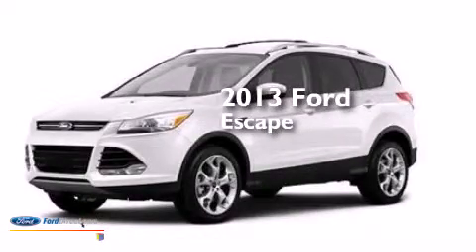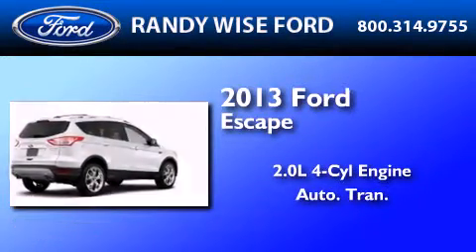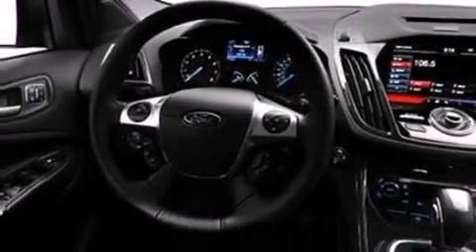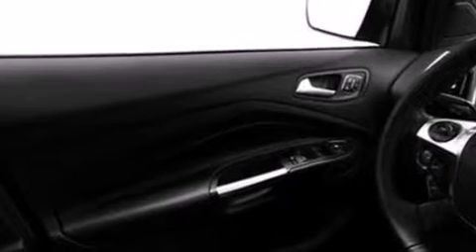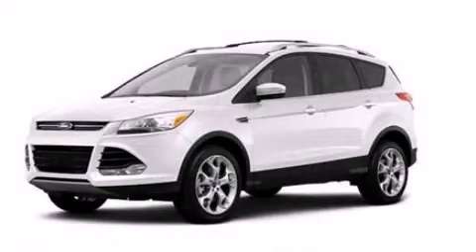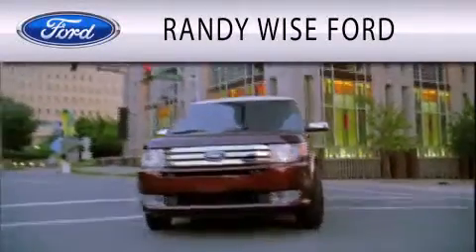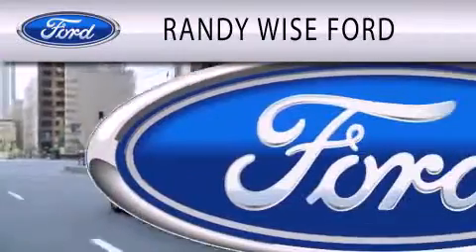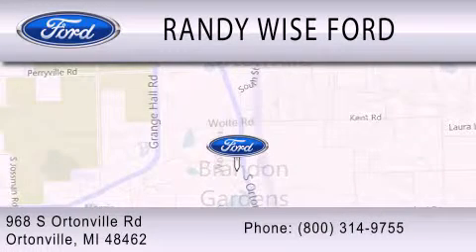2013 Ford Escape Ortonville MI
We've been honored to serve the Ortonville MI area , we promise that your experience at our dealership will exceed your expectations ! Year : 2013 Make : Ford Model : Escape Engine : 2.0L I4 16V GDI DOHC TURBO Trans . : 6-SPEED AUTOMATIC Exterior : WHITE Miles : 27 Interior : CHARCOAL BLACK Randy Wise Ford, Inc. Highway M-15 Ortonville , MI 48462